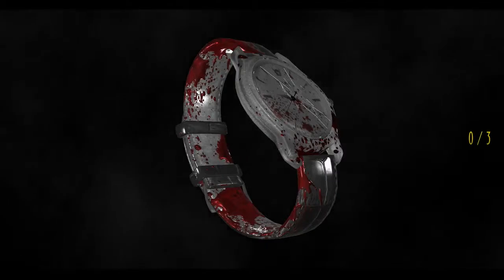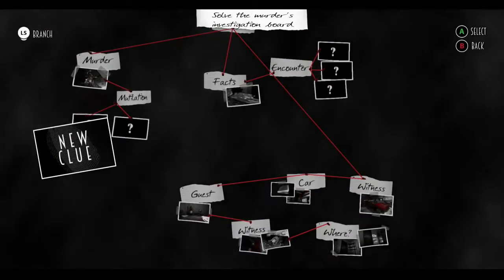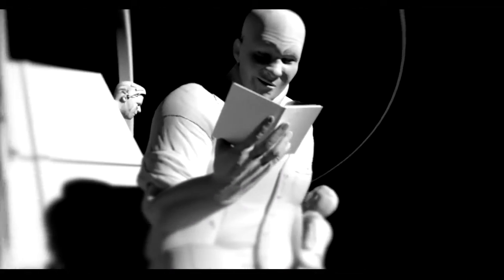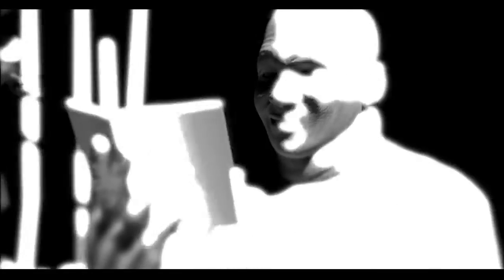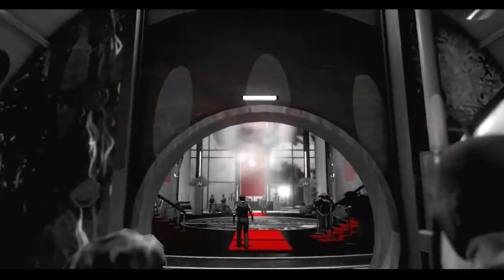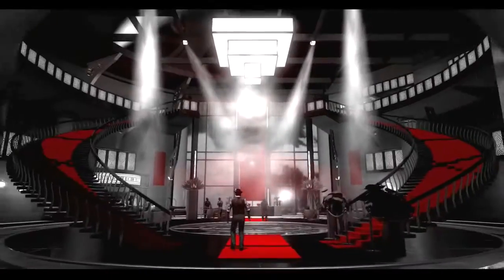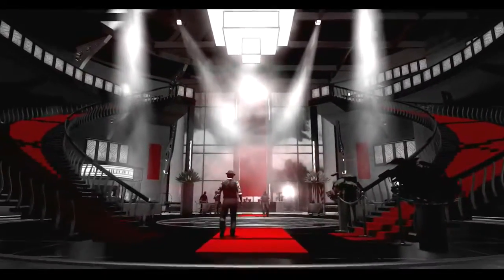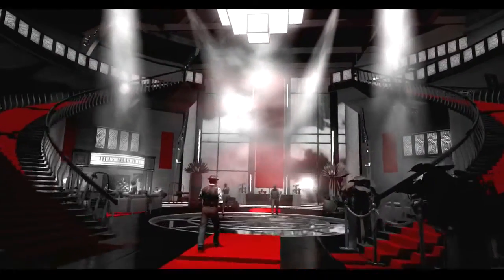Blues and Bullets Episode 1 Trailer on Xbox One